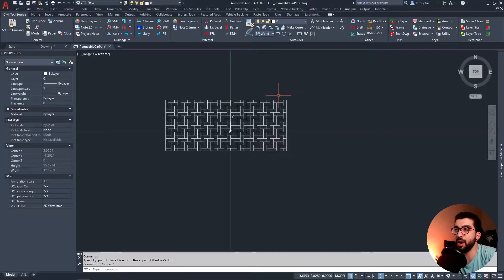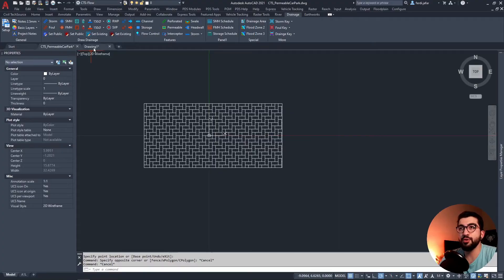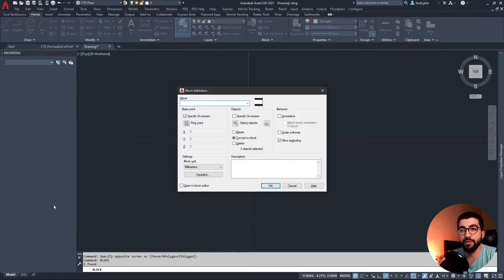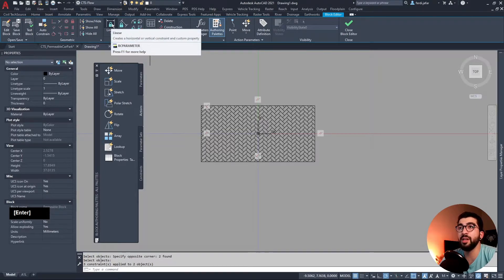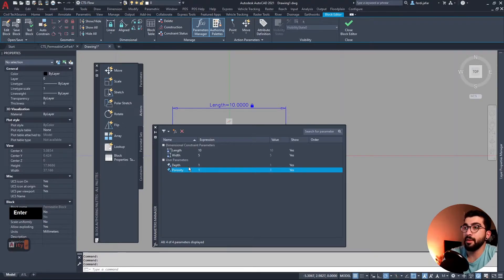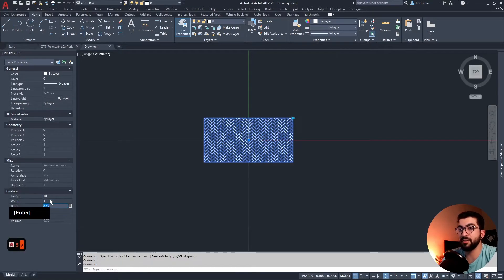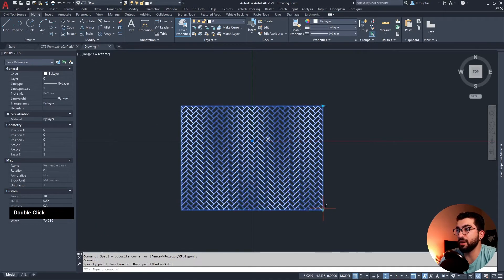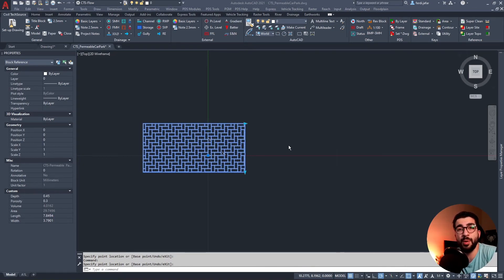AutoCAD Dynamic Block - Permeable Paving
Welcome to Civil Tech Source! In this video, I will show you how to create a Permeable Paving Dynamic Block. If you have Civil3D you do not need it. This is just a basic permeable paving block for LT users who want to make their life slightly easier in terms of calculating volume. Please Read More!